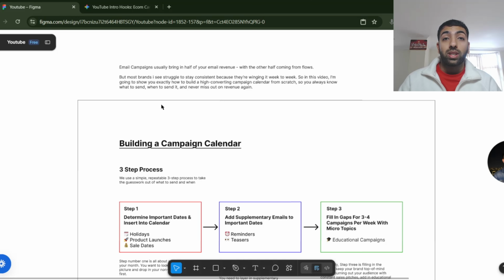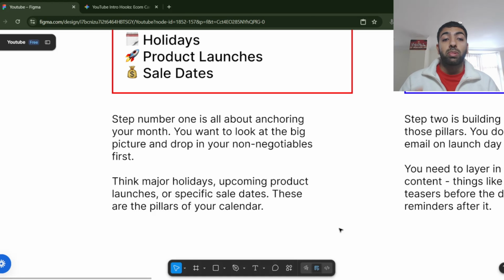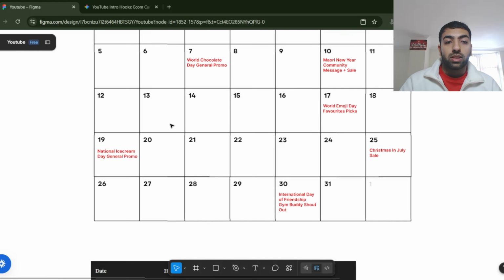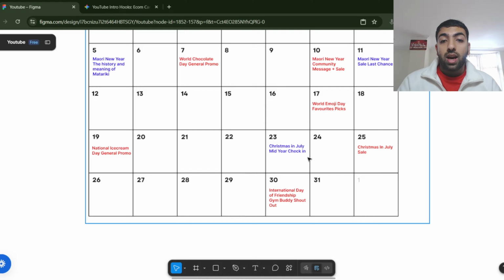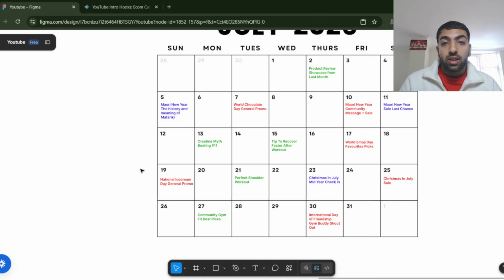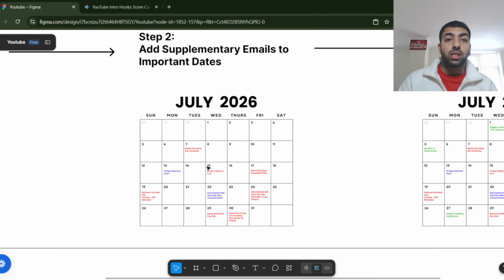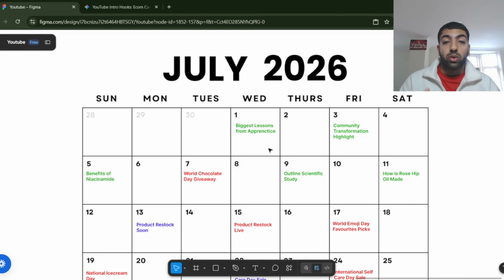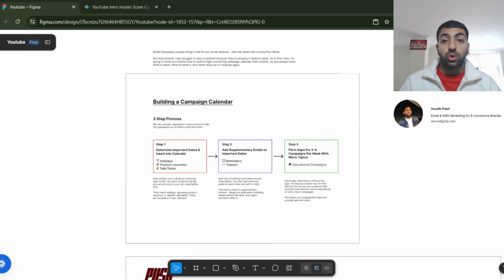Build a High-Converting Email Calendar in 3 Steps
In this video I explain the 3 steps to building out a high converting email marketing campaign calendar for Klaviyo and Shopify brands. I also built out a campaign calendar for Push Gummies and Kishkin so you can see the process live. Want us to make yours?

Create an email marketing calendar that drives consistent revenue. Learn the three-step framework to plan your campaigns effectively.Building a reliable email campaign strategy requires more than just random updates. This video breaks down how to structure your planning process, starting with identifying your primary business dates and layering in supplementary emails. By mapping these out first, you create a stable foundation for your communication schedule.Once your key dates are set, you will learn how to fill the gaps in your email marketing calendar with 3-4 campaigns per week. We focus on utilizing micro-topics and educational content to keep your audience engaged without overwhelming them. This approach ensures your email content planning remains purposeful, helping you maintain consistent email revenue throughout the month.